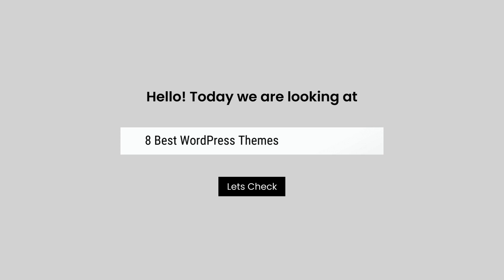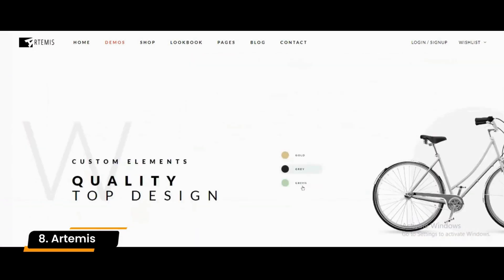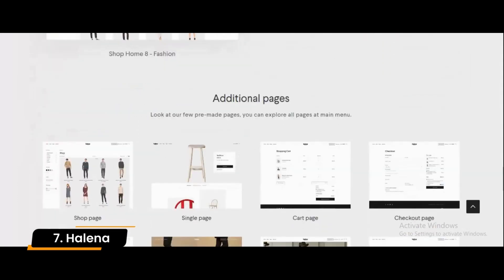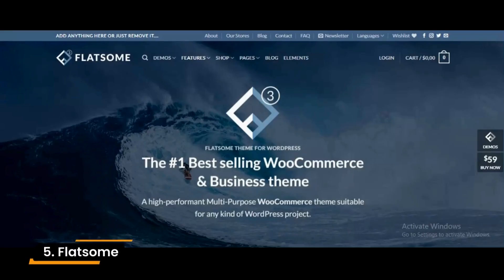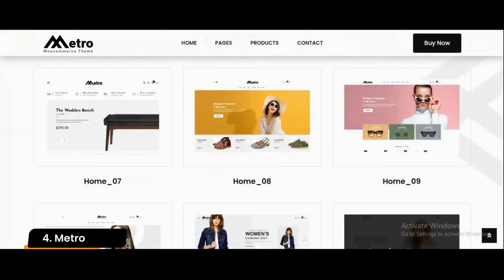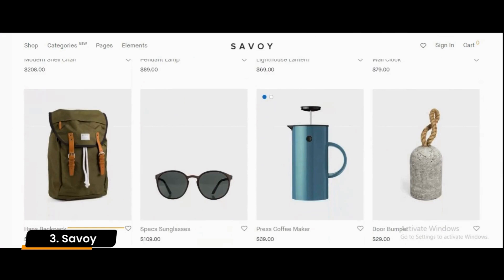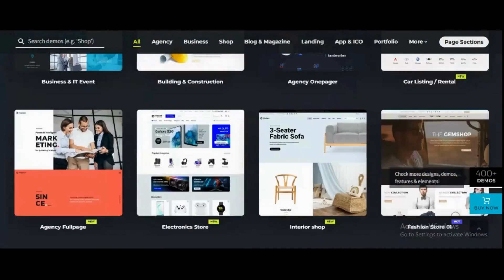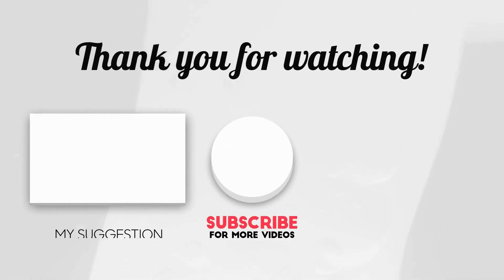8 Best WordPress Themes for Ecommerce 2025 | Best WooCommerce Themes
In this video, we will see the 8 Best WordPress Themes for Ecommerce 2025. All these Ecommerce Websites are selected based on expert reviews, the high number of ratings and reviews.

best themes for ecommerce wordpress,
best woocommerce themes,
best wordpress ecommerce themes,
top wordpress ecommerce themes,
wordpress ecommerce themes,
best wordpress theme for ecommerce,